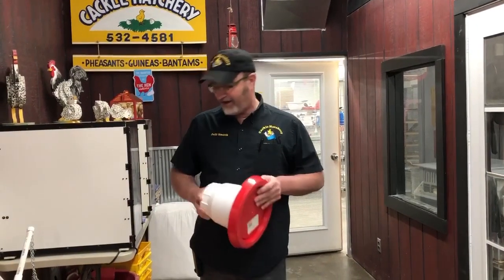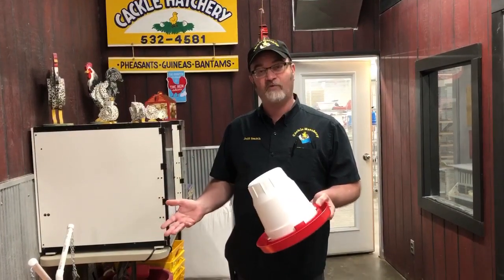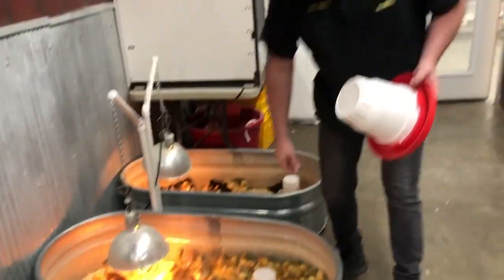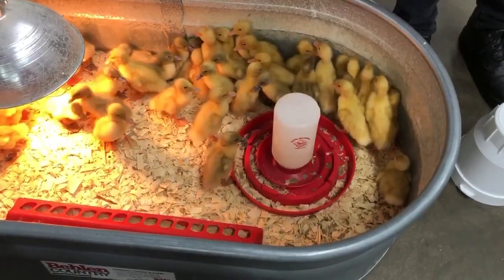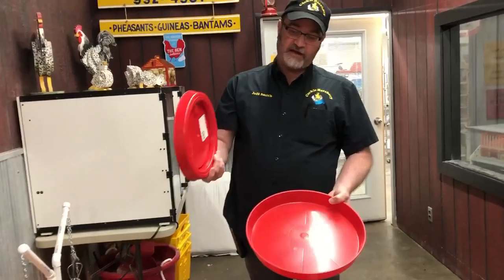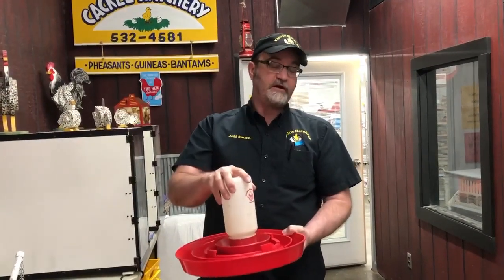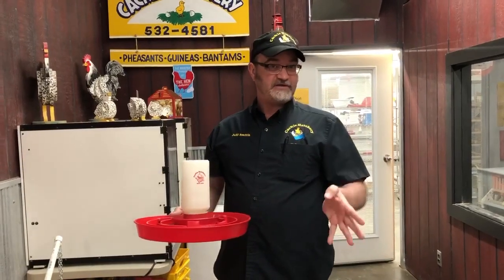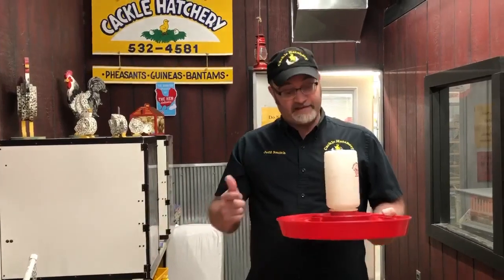Tips for starting out baby ducklings and goslings with a Waterer | Cackle Hatchery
Some tips for starting out baby ducklings and goslings with a Waterer